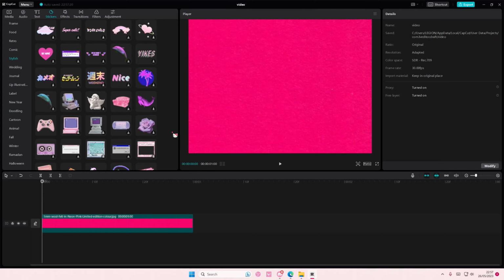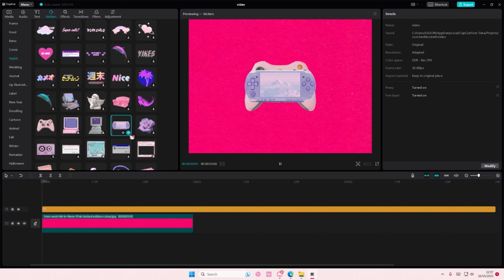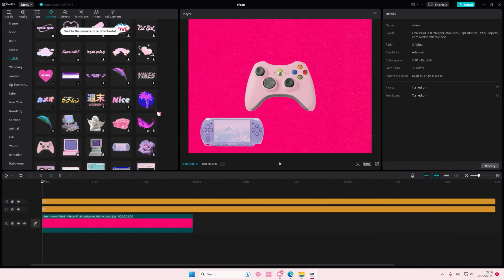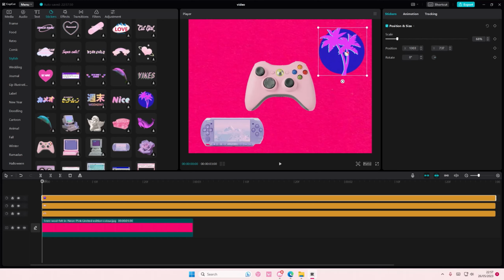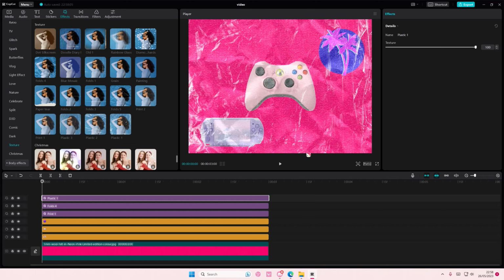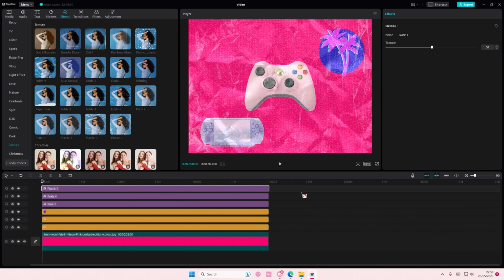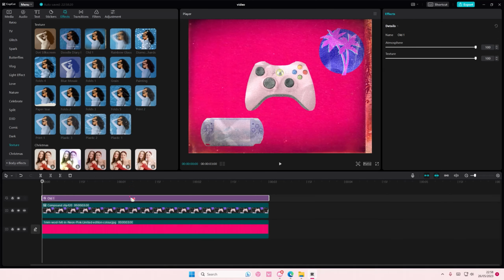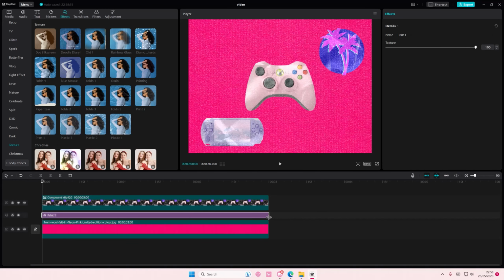How You Can Simply Add Definition And Textures To Stickers That Are On The CapCut PC App?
Want to add textures to stickers on CapCut PC? Here's how you can do that.